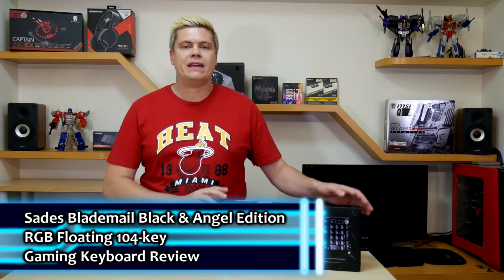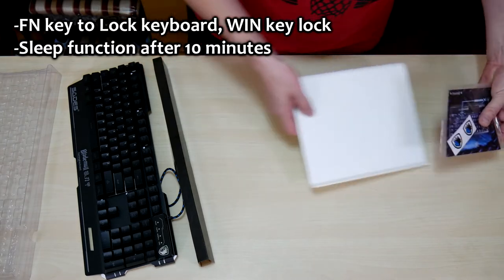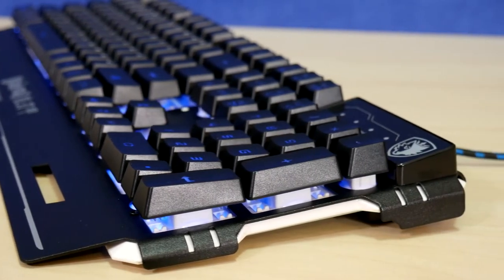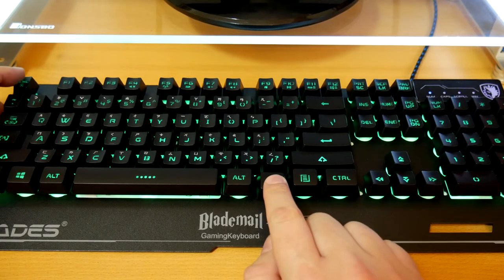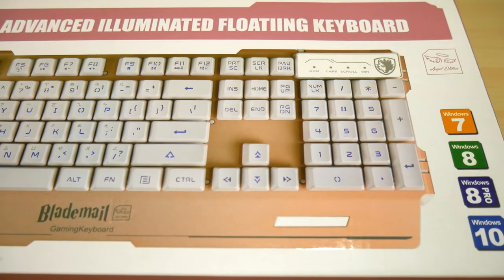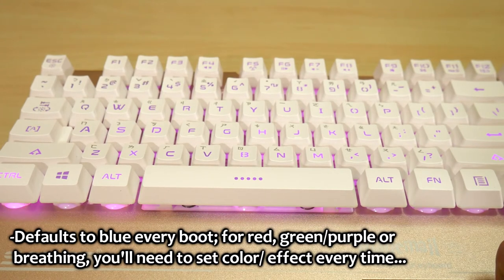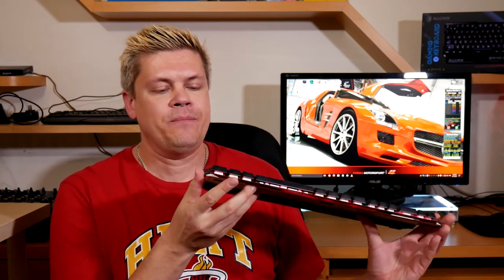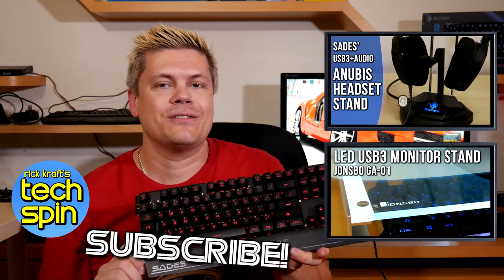Sades Blademail K8 LED Gaming Keyboard Black & Angel Review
AmazonUS AmazonUK
AmazonCA AmazonIN

0:00 Intro
0:30 Sades Blademail specs
2:15 Numlock hologram, build quality
3:55 Blademail RGB settings
5:06 Sades Blademail Angel edition
6:29 Angel edition RGB
7:37 Result summary,  thoughts

Artist: Kenvox